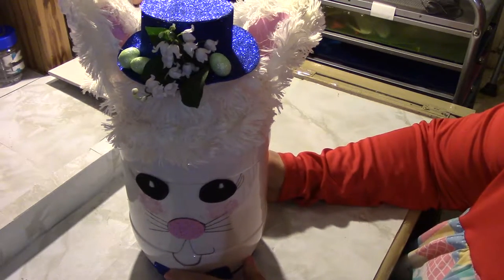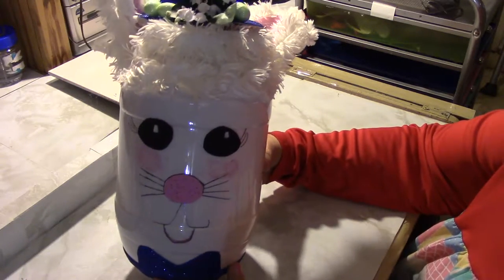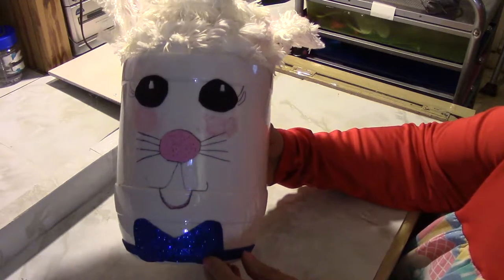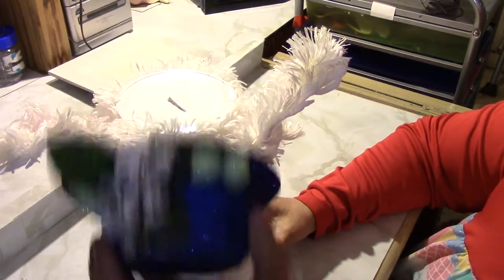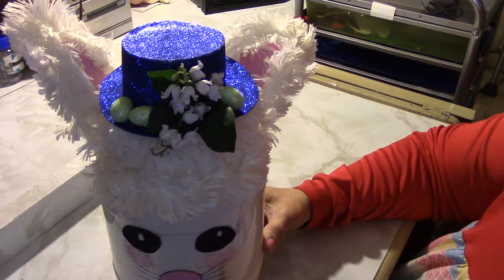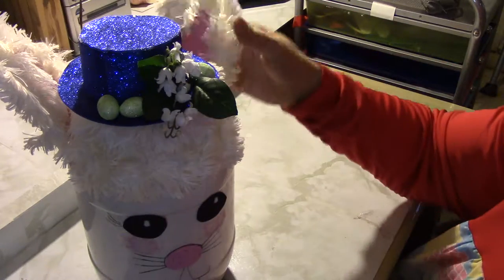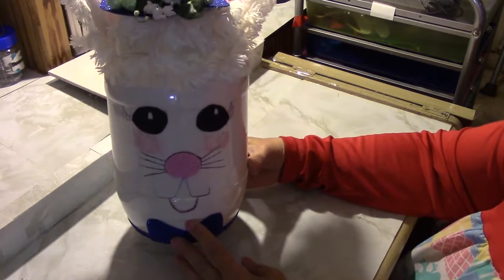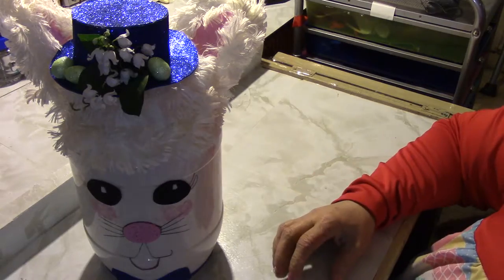MVI 0274 How to make a Easter bunny bank.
I took a jug and turned it into a bunny bank.You can also make it look like a little girl.